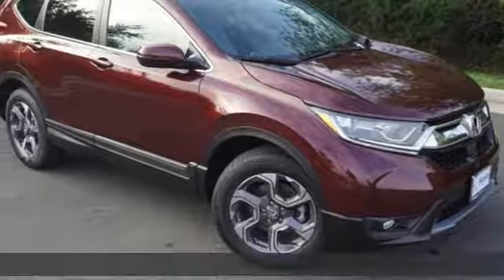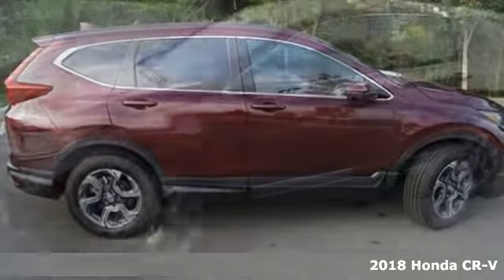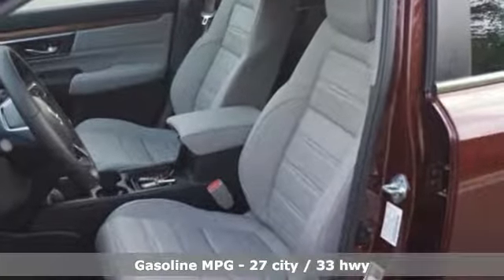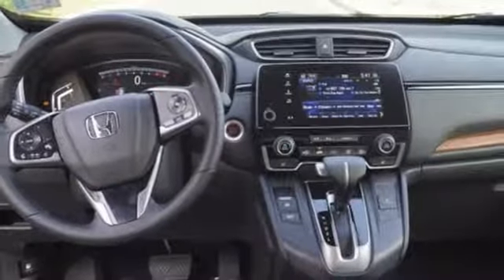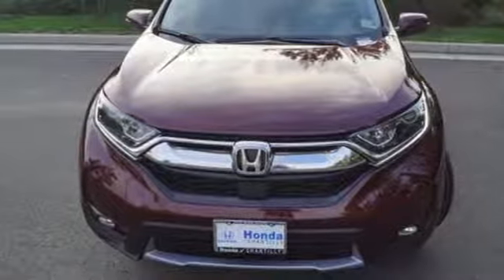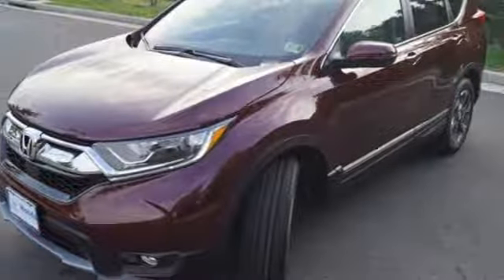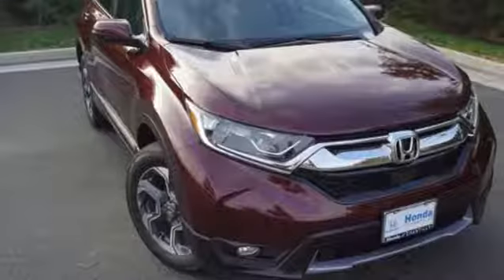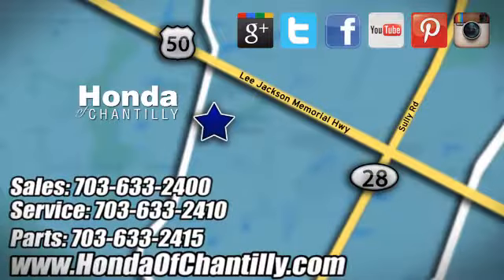New 2018 Honda CR-V 1.5T Washington DC MD Chantilly, DC HCJE097805 - SOLD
Year: 2018
Make: Honda
Model: CR-V 1.5T
Trim: EX-L
Engine: 1.5L I4 DOHC 16V
Transmission: CVT
Color: Red
Interior: Gray
Stock #: HCJE097805
VIN: 7FARW2H84JE097805
Basque Red Pearl II 2018 Honda CR-V 1.5T EX-L AWD CVT 1.5L I4 DOHC 16V ABS brakes, Alloy wheels, Compass, Electronic Stability Control, Front dual zone A/C, Heated door mirrors, Heated Front Bucket Seats, Heated front seats, Illuminated entry, Leather Seat Trim, Low tire pressure warning, Power Liftgate, Power moonroof, Remote keyless entry, Traction control.brbrRecent Arrival! 33/27 Highway/City MPG**brbrbrAll prices exclude taxes, title, license, and dealer processing fee of $699.00. Published price subject to change without notice to correct errors or omissions or in the event of inventory fluctuations. All features not on all vehicles. Vehicles shown are for illustration purposes only. MPG is based on 2017 EPA mileage ratings. Use for comparison purposes only. Your actual mileage will vary, depending on how you drive and maintain your vehicle, driving conditions, battery pack age/condition (hybrid only), and other factors.

Address:
4175 Stonecroft Boulevard